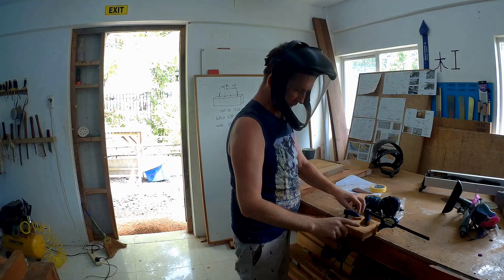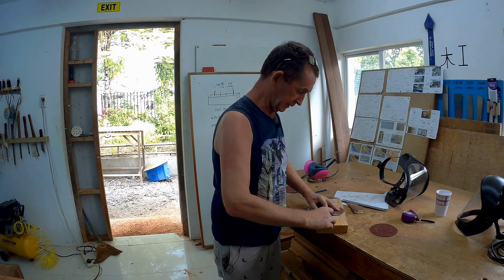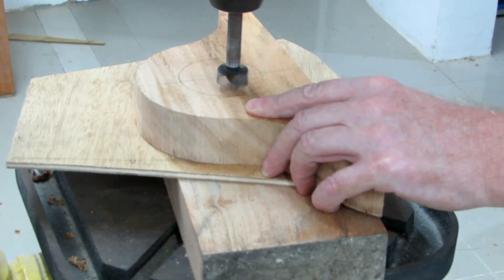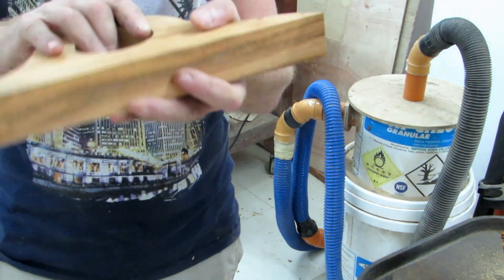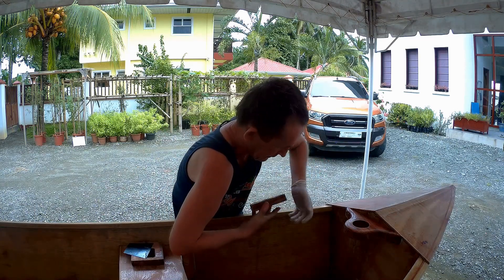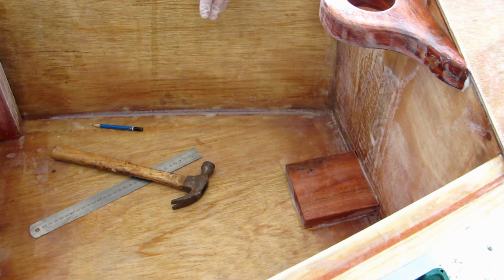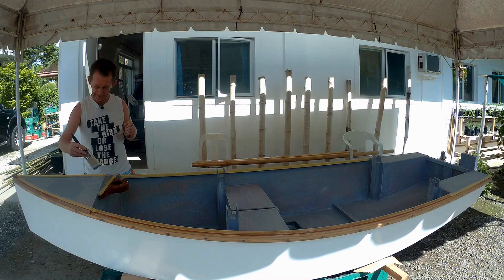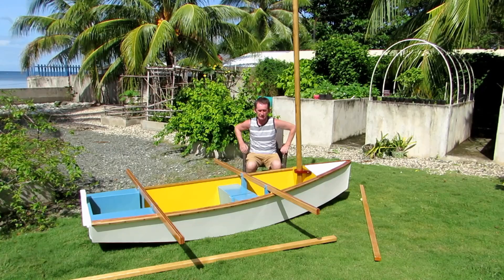Build a Tryst 10 Trimaran Sailboat - Pt. 17 - Make and fit mahogany mast mounts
Here I make the brackets that hold the mast from solid mahogany. They are called mast mounts. I also put a thin slip on the center of the mast deck. I then finish the painting of the Vaka (main hull)
This is part 17 of my project to build a cheap trimaran sailboat from plans. It is called a Tryst 10, and was designed by Richard Woods. The main hull is a Duo 10, which can be sailed, rowed or propelled by an electric/solar trolling motor.